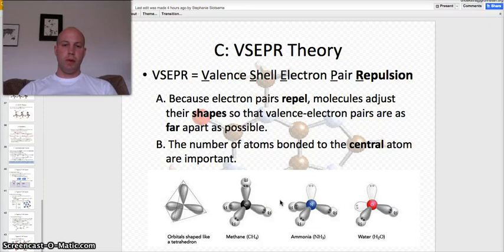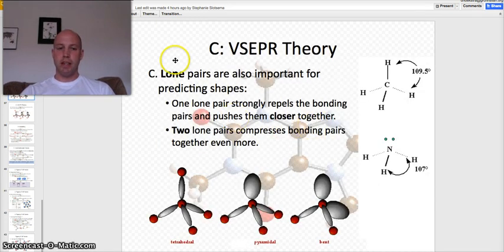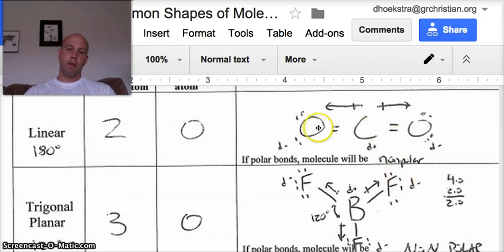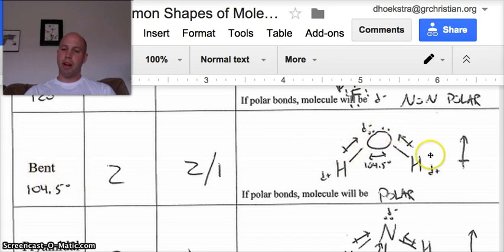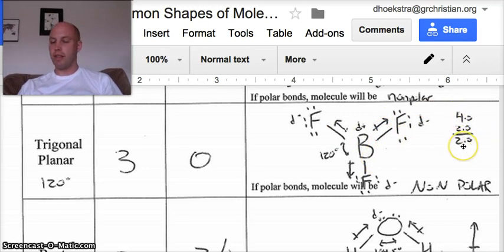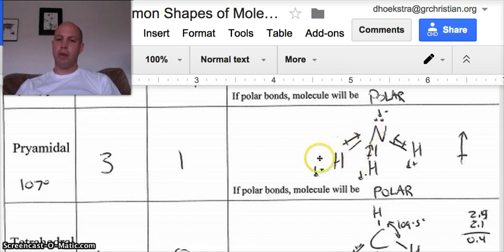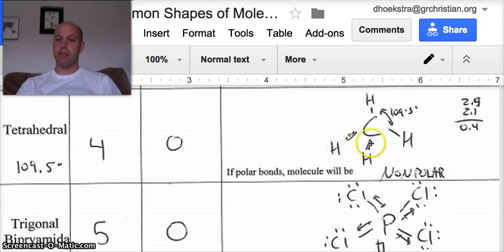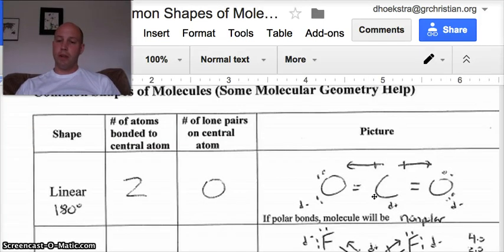VSEPR Theory Video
This video introduces the 3D shapes generated by the Valence Shell Electron Pair Repulsion Theory.